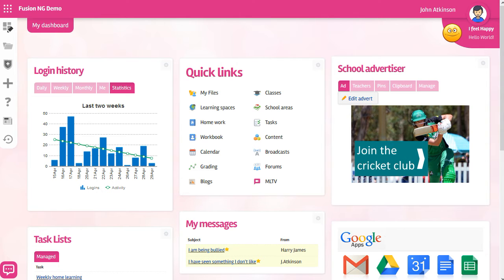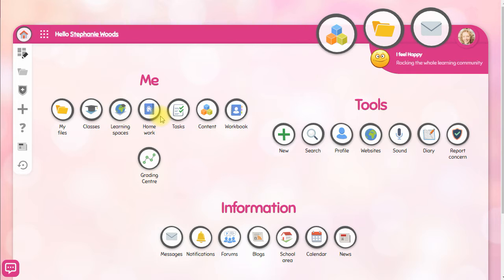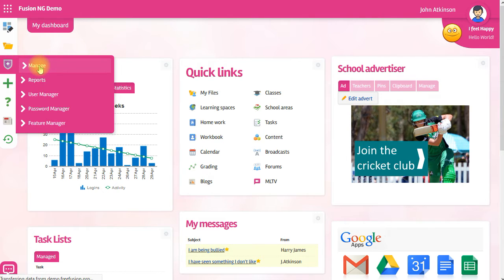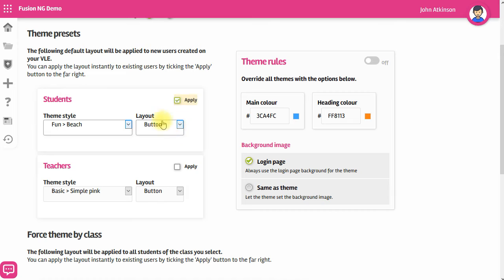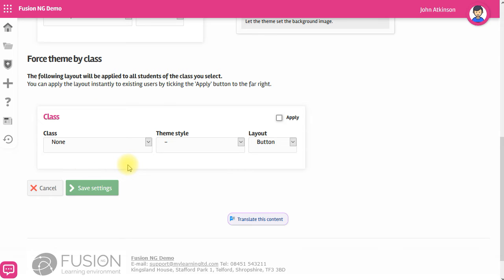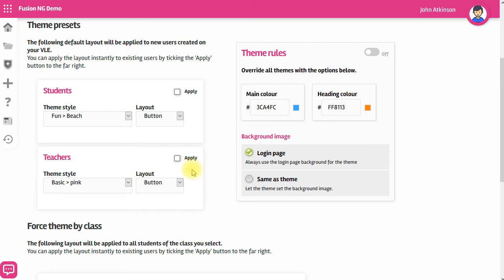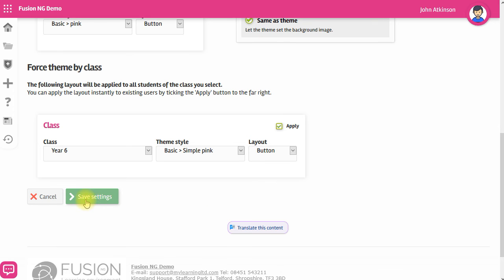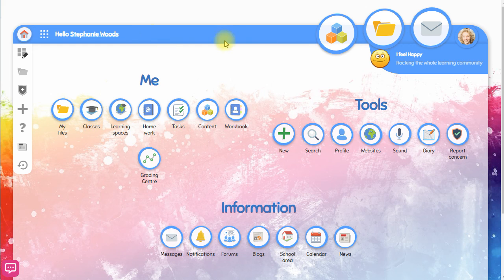Control themes or layout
1035 NG Control themes or layout